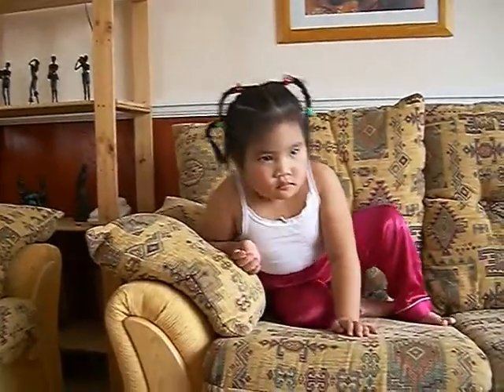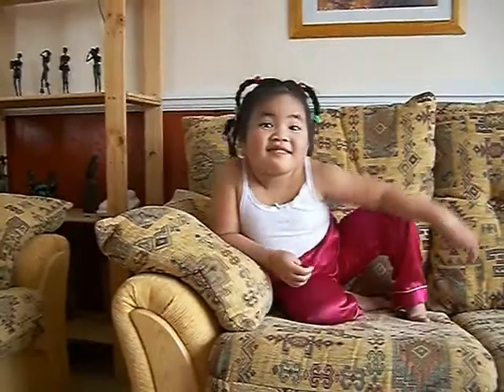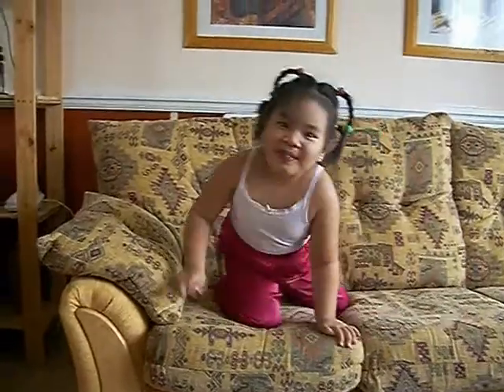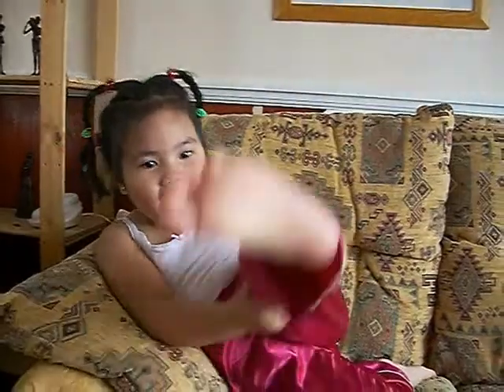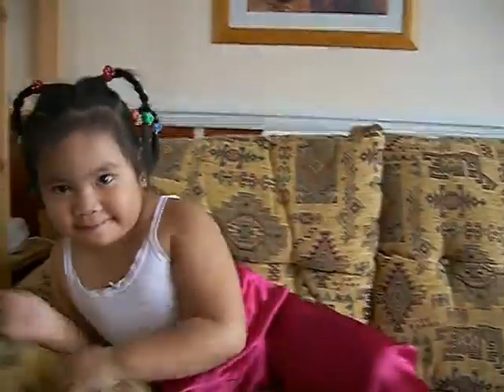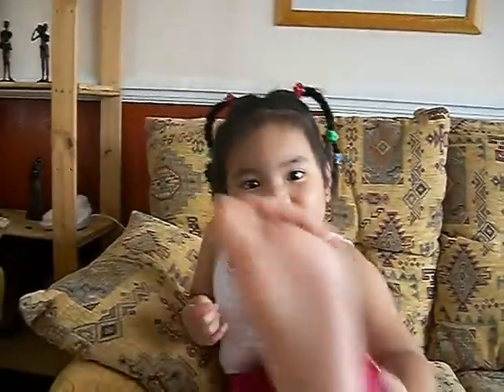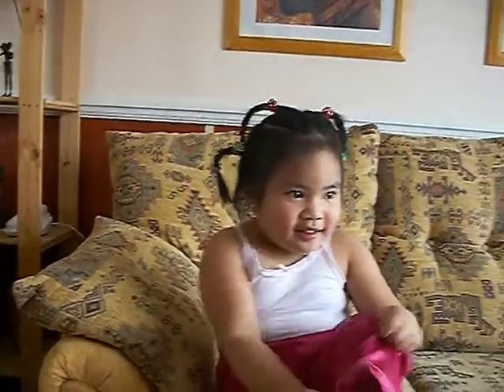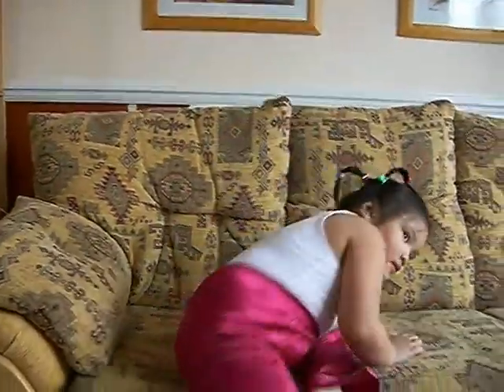YSABELLE FUNNY FACES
...and you think she's serious